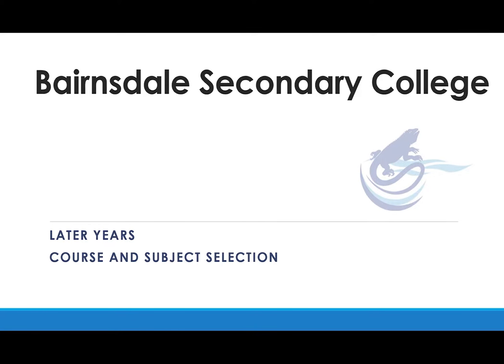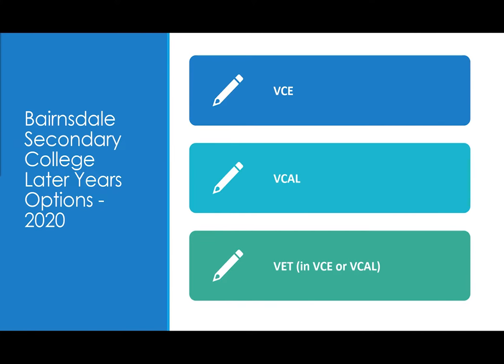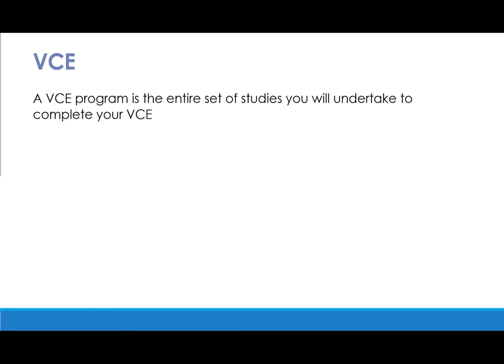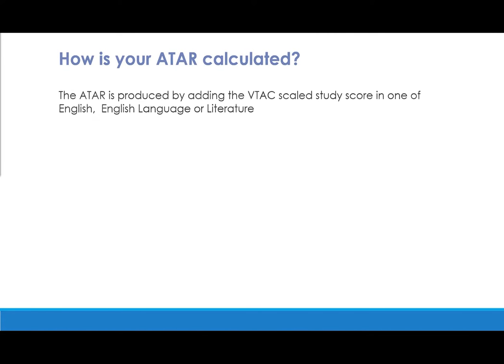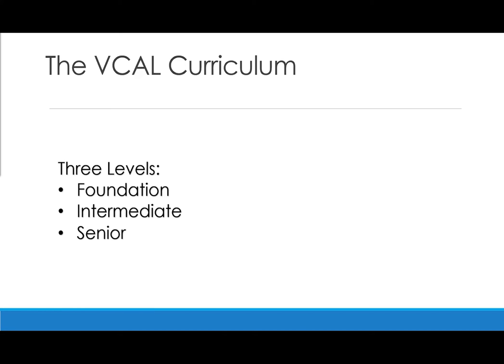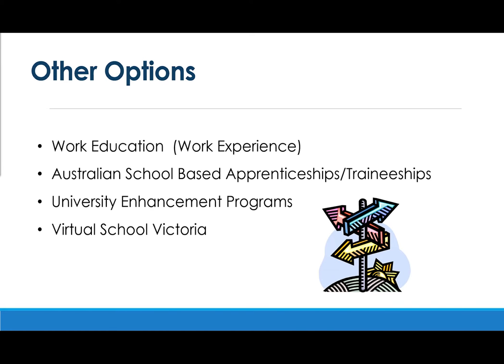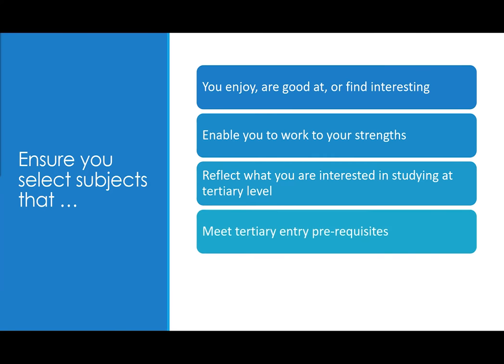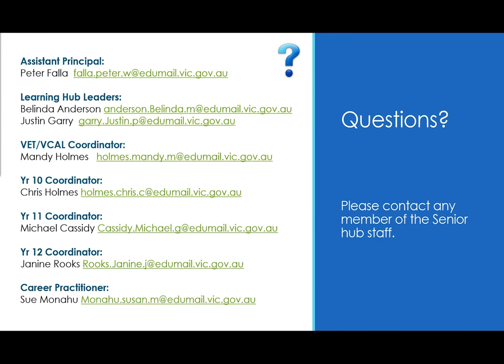Later Years Course Selection